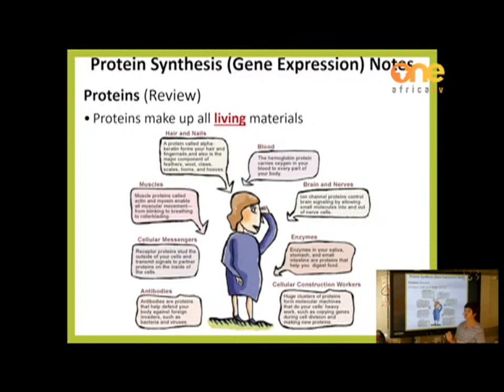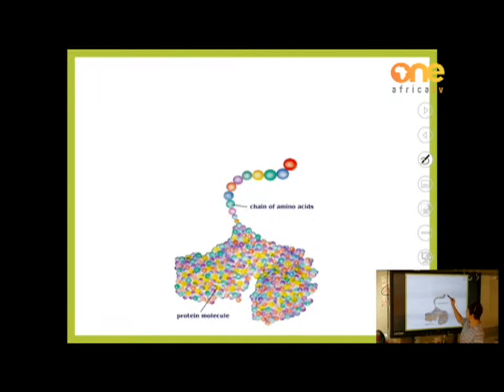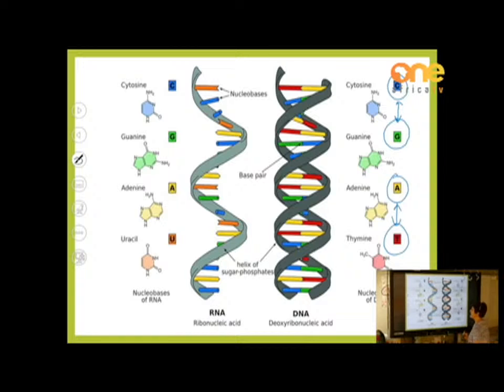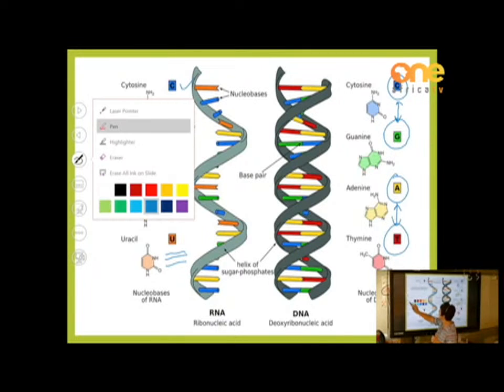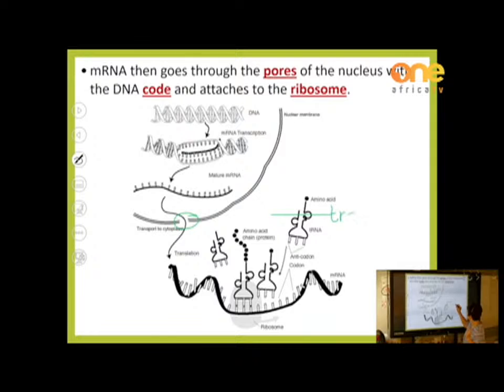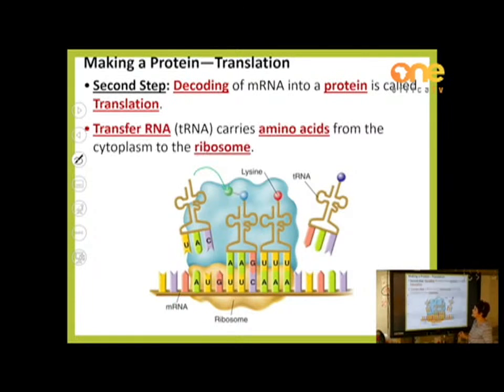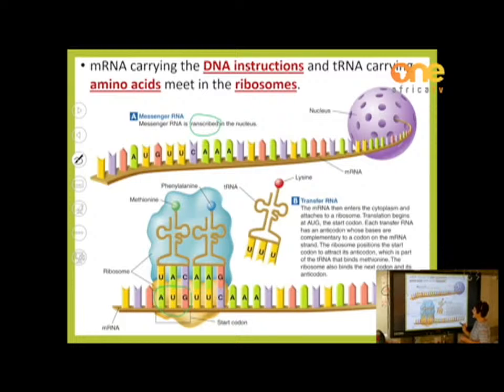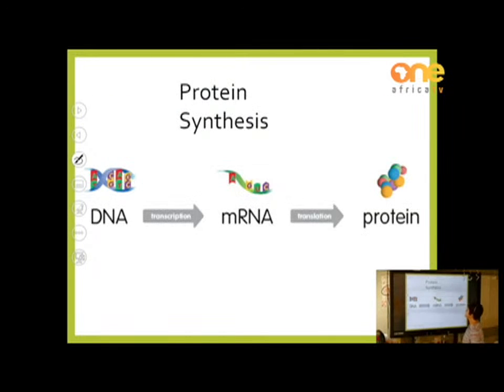LearnOnOne | Grade 10,11&12 | Maths (Trigonometry 1 & 2)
Content by Eduvision | Made possible by Ernest &Young +